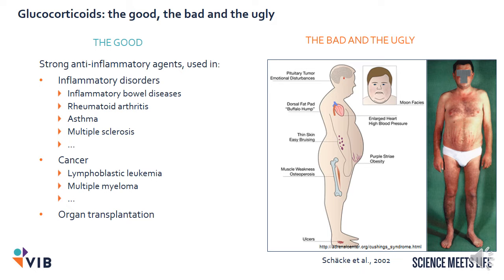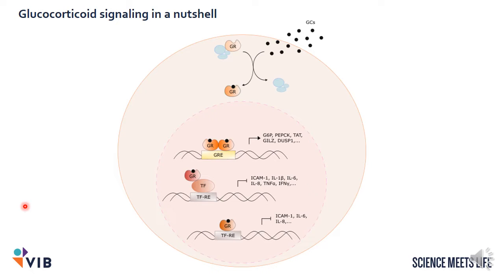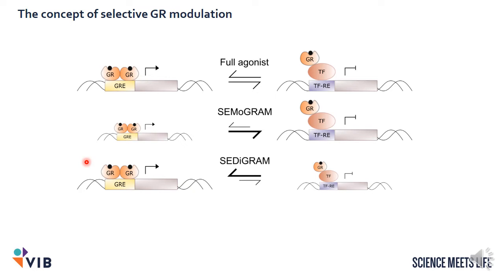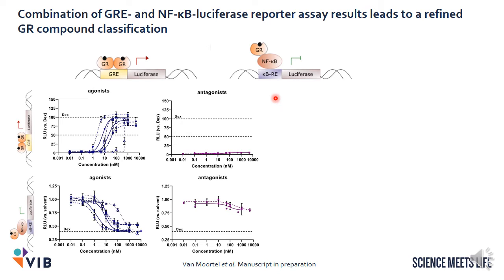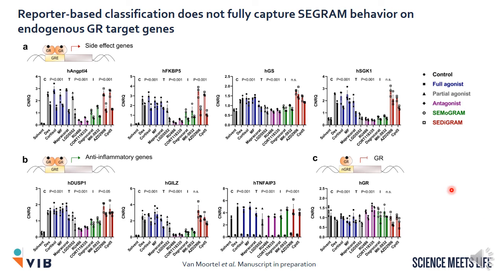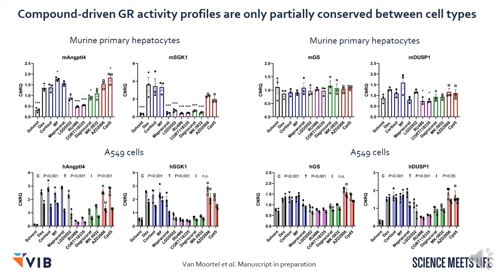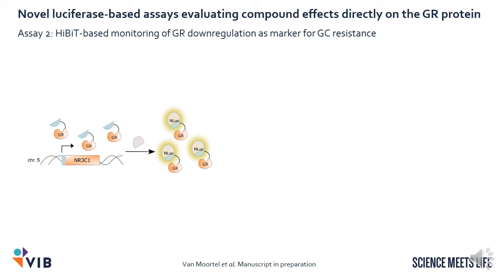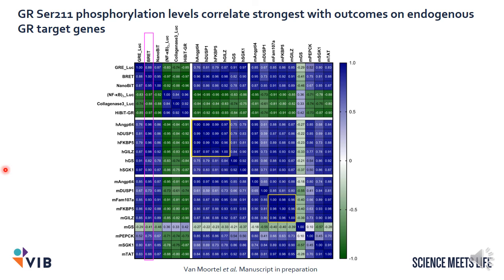Laura Van Moortel, VIB - Ghent University, Belgium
TItle: Improved glucocorticoid receptor ligands: Fantastic beasts, but how to find them?